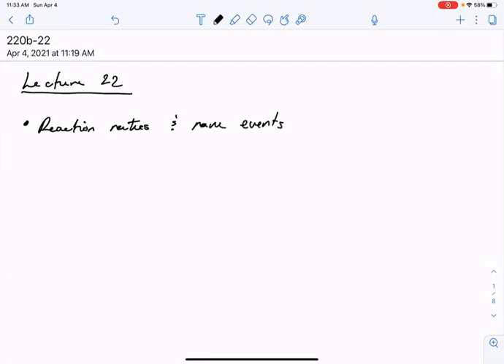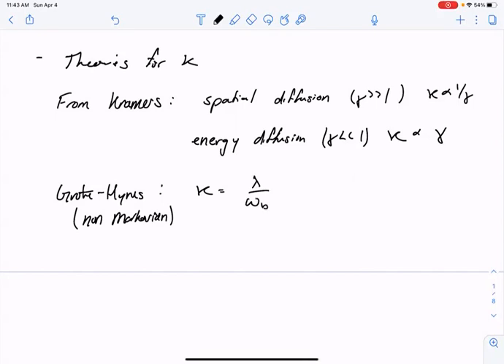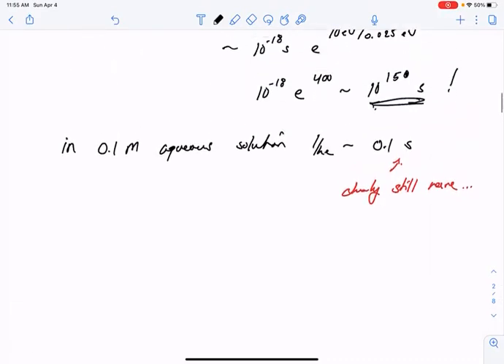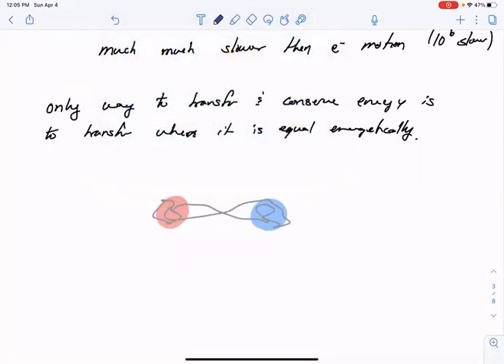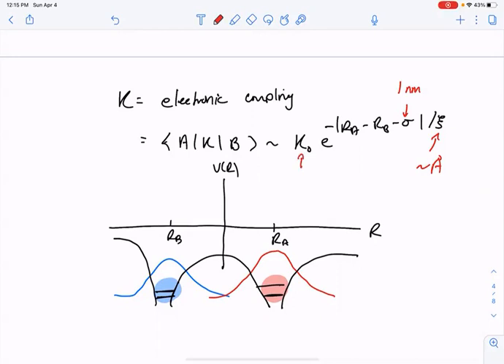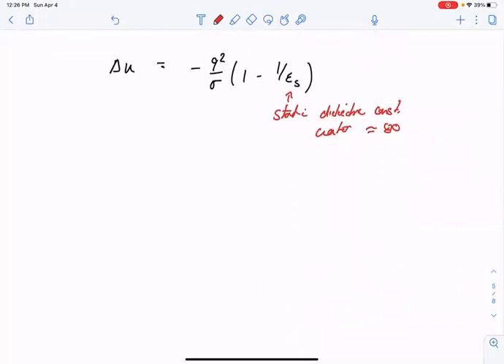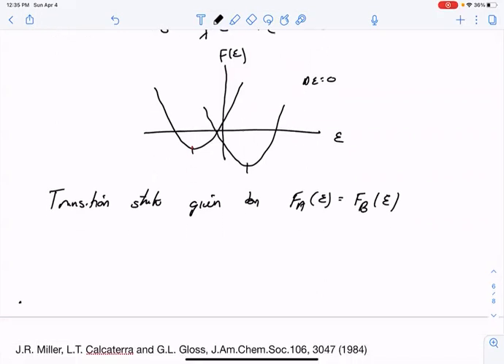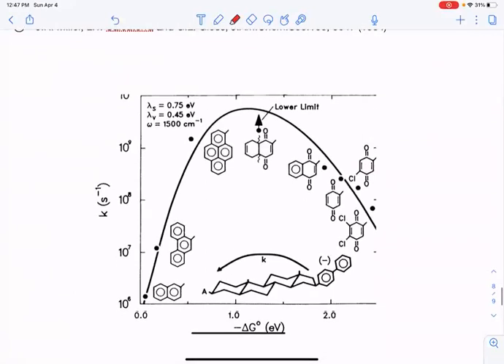Chem220b-Lecture22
Marcus theory of electron transfer: The canonical theory of electron transfer is introduced as an application of transition state theory. The energy gap as a reaction coordinate is discussed.